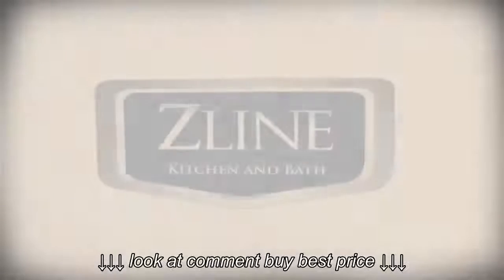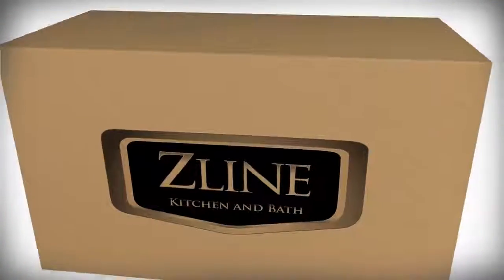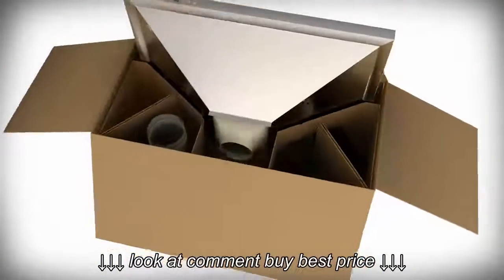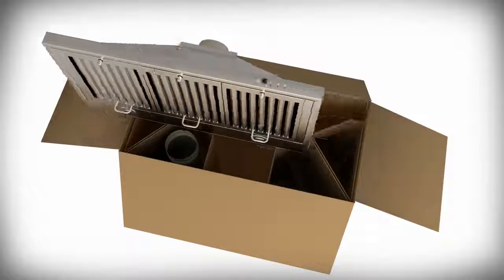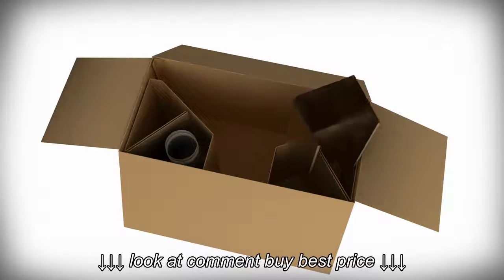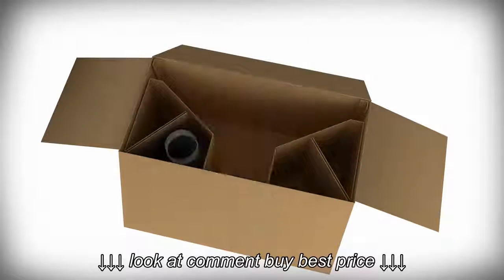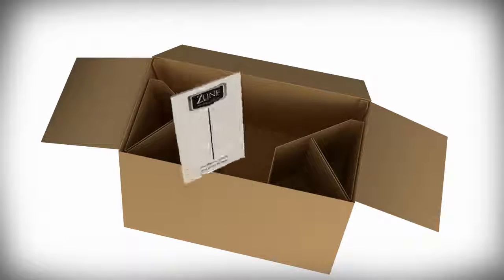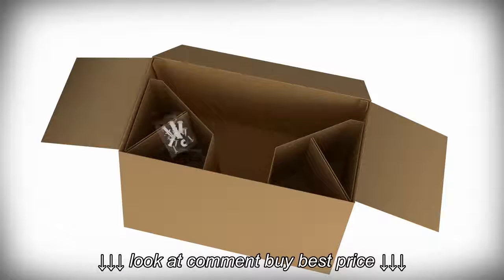ZLINE Range Hood Unboxing: Stainless Steel Wall Range Hood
ZLINE Range Hood Unboxing: Stainless Steel Wall Range Hood, ZLINE Range Hood Unboxing: Stainless Steel Wall Range Hood